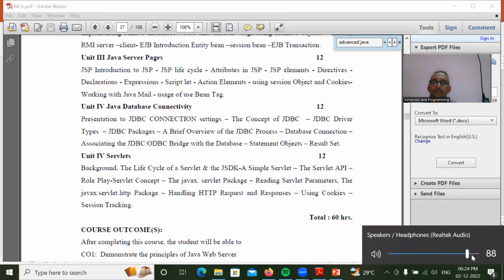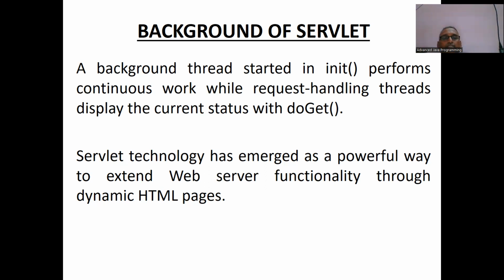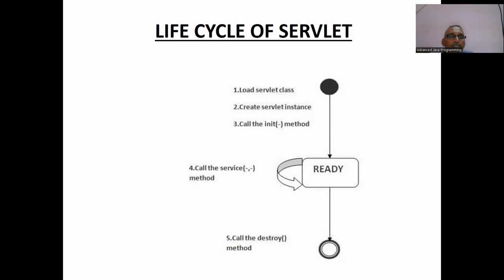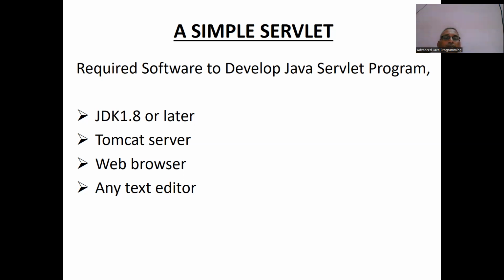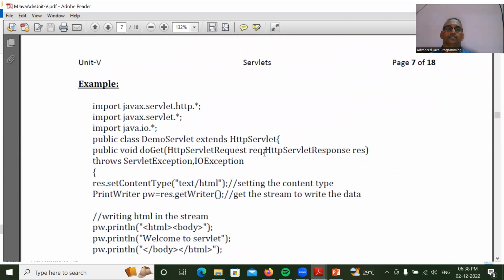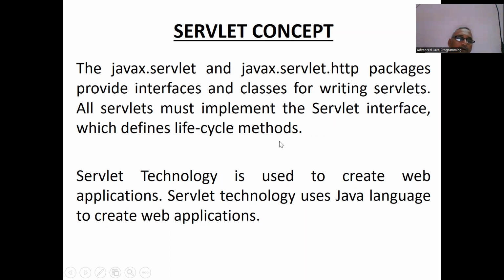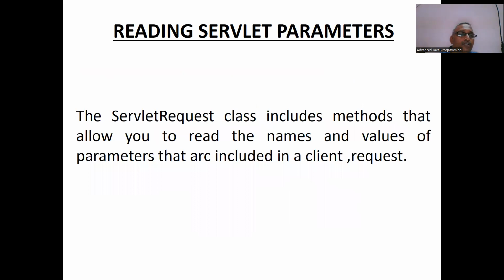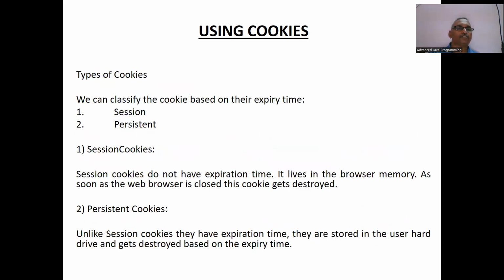Advanced Java Programming Unit 5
Servlets